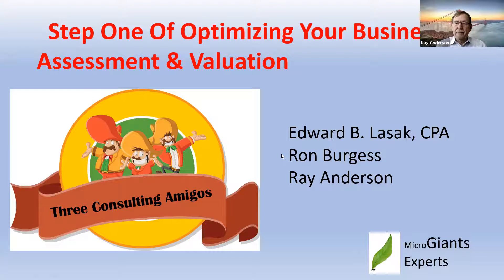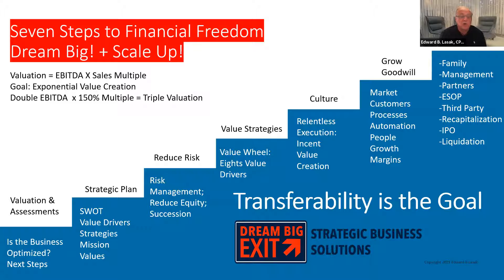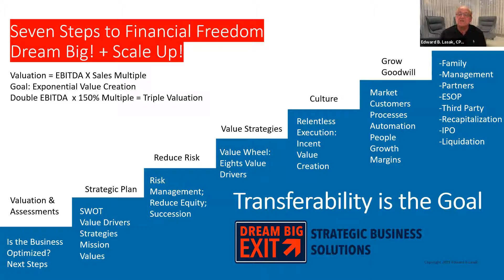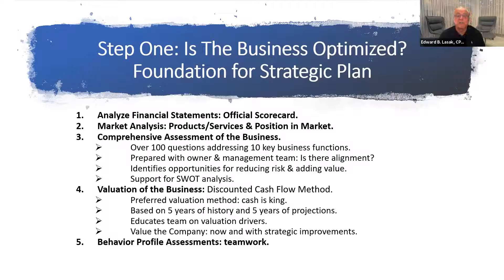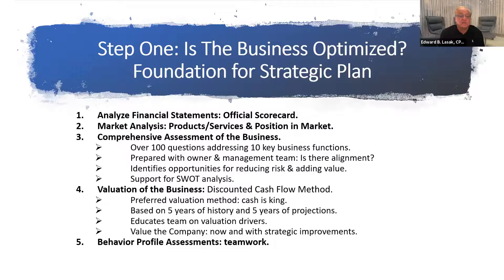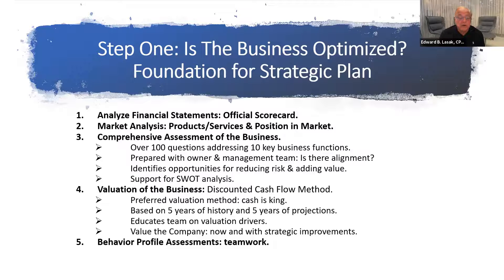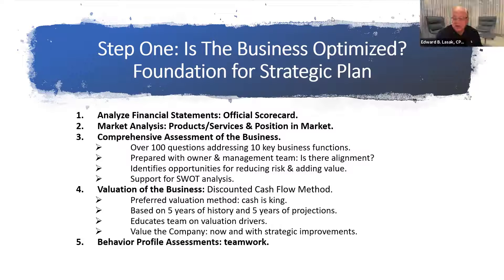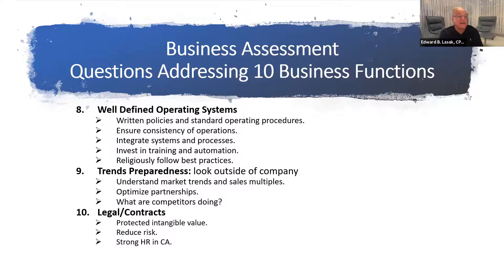The 7 Steps to increase Your Business Valuation for sale or increased profit.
Ed Lasak leads the discussion on the 7 Steps to increase business valuation when an owner decides it is time to sell, or wants to squeeze more profit out of the business. Ed Lasak, CPA, MA is a long time larger company controller and COO with years of consulting experience. He outlines his methods for how to greatly increase business valuation.

Comments from from the other consulting amigos, Ray Anderson, ETP expert, manufacturing process consultant and author of the Good Hearted Leadership Program.
Ron Burgess is a serial entrepreneur with a full time consulting practice for over three decades. He is author of Finding Your Crack in the Market, and over 100 published articles on business management and marketing. He developed the Burgess Value Diamond for competitive analysis at the customer level, the Marketing Planning Cycle, and other analytic and diagnostic tools.

Three experts at one time on how to increase your business valuation.